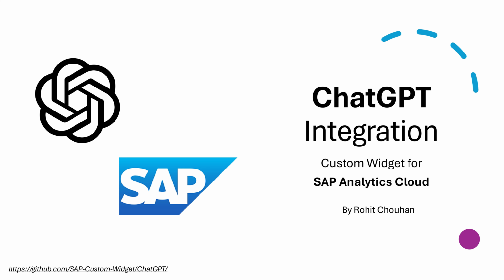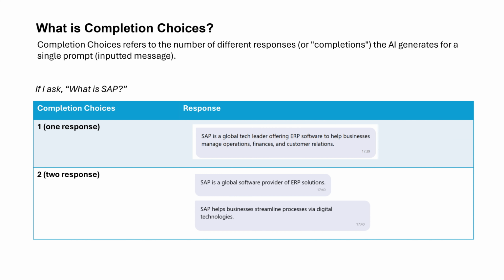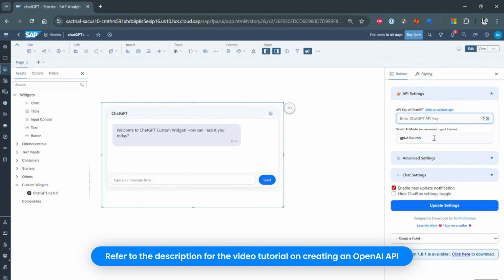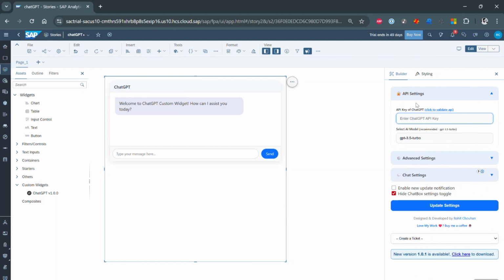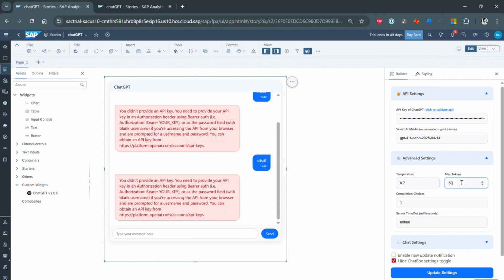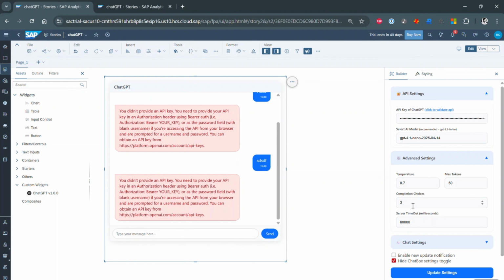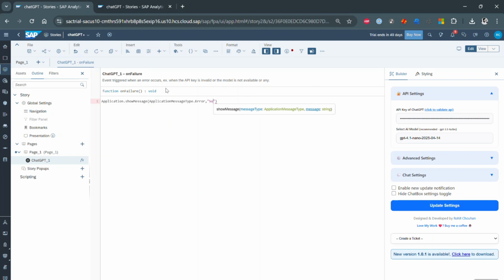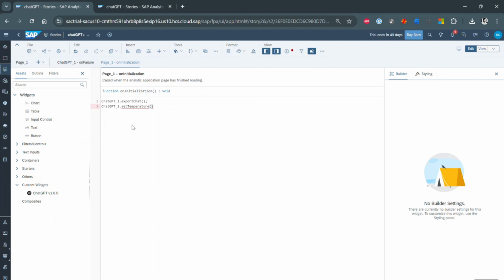Step-by-Step Guide to ChatGPT Custom Widgets in SAP Analytics Cloud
In this SAP Analytics Cloud tutorial ChatGPT Custom Widget, you'll discover how to use powerful custom widgets that leverage ChatGPT's AI capabilities for enhanced data analysis and business intelligence. Whether you're new to SAP widget or looking to expand your Analytics Cloud expertise, this ChatGPT integration tutorial provides practical examples and real-world applications.

🎨 Dive into the world of creativity with the talented artist, Rohit Chouhan! Connect with him on LinkedIn

Stay in the loop with the Chouhan Academy journey! 🚀📚

Got questions or just want to chat? Feel free to shoot a message on LinkedIn – your go-to hub for all things Chouhan!